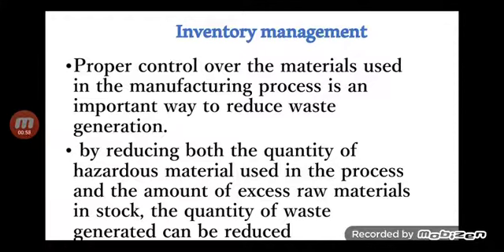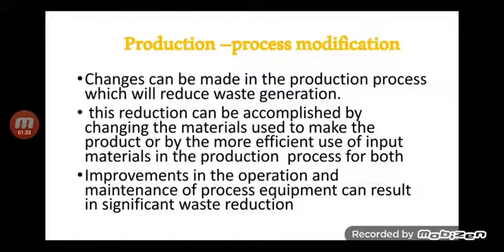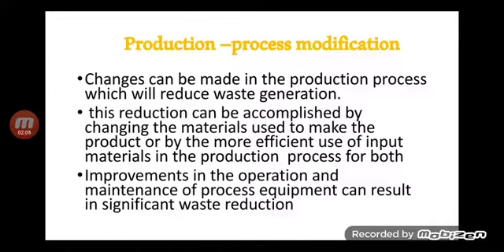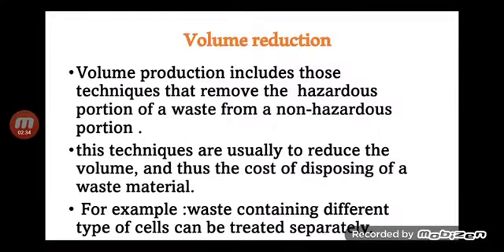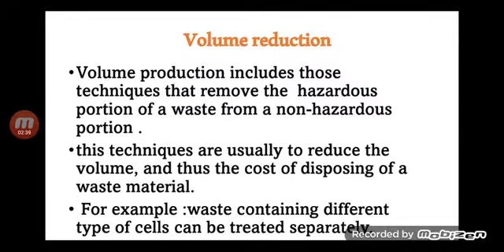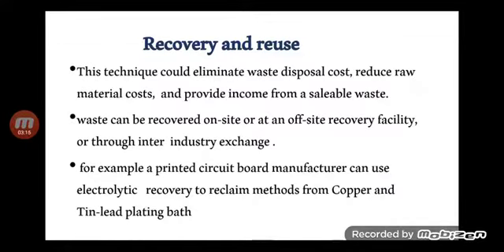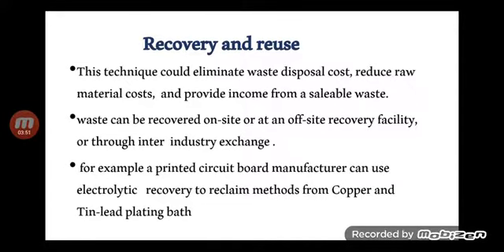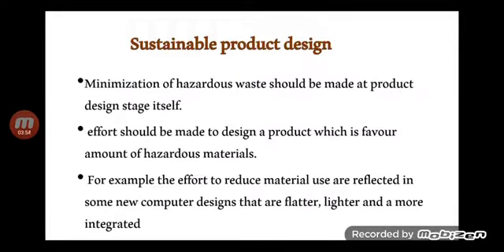PBS Management of e-waste